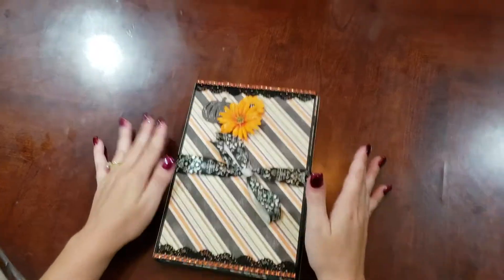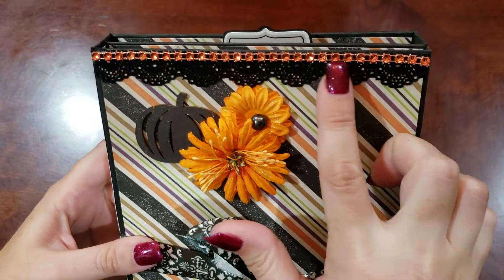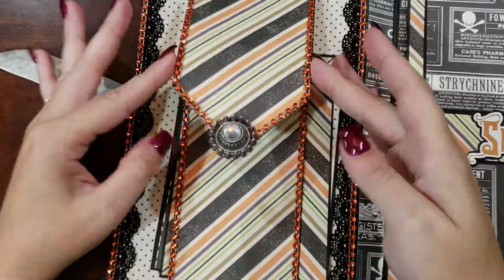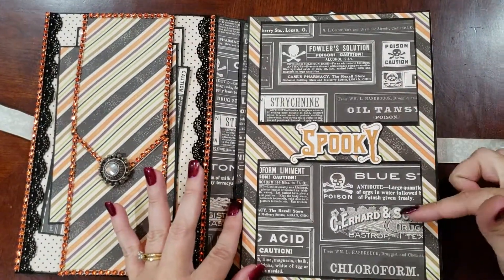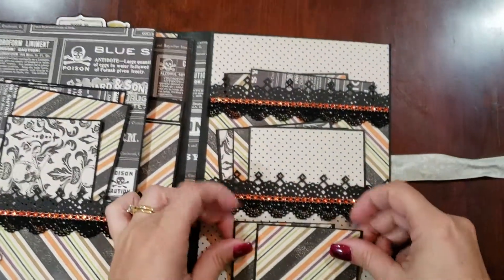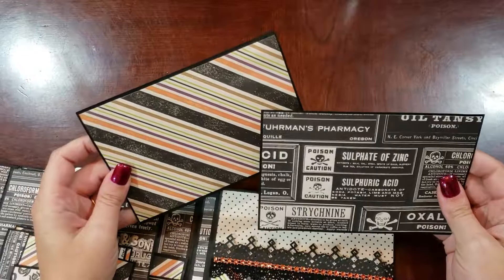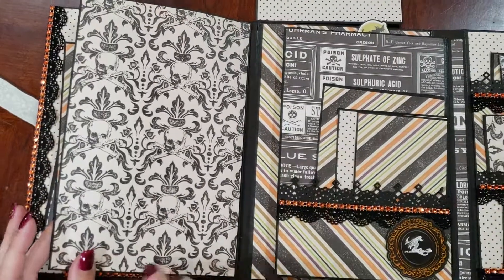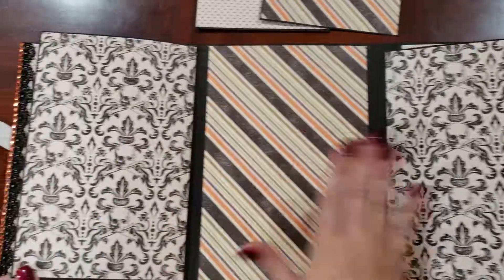Halloween Photo Folio 9x7x1 *SOLD*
A Halloween photo folio.